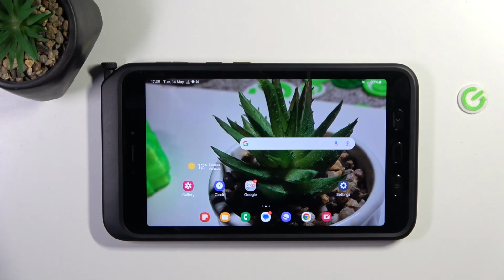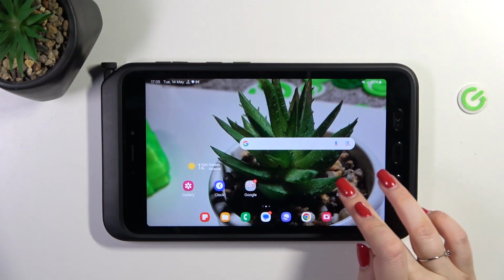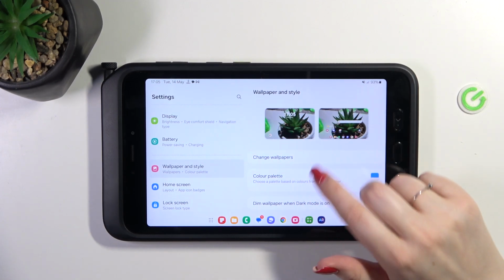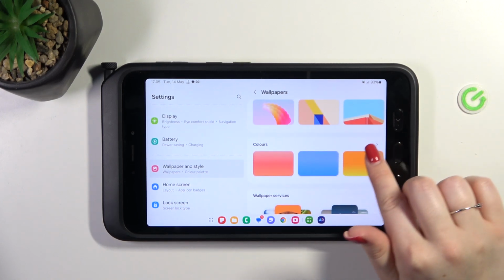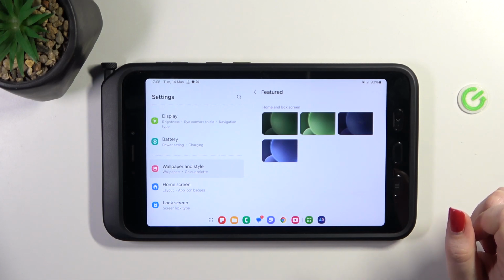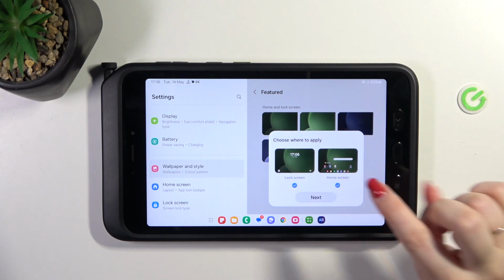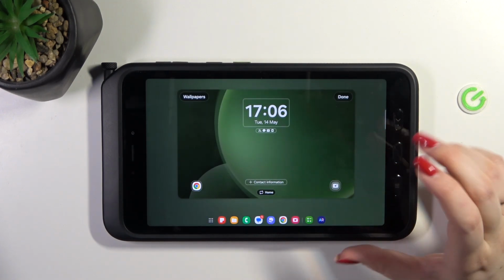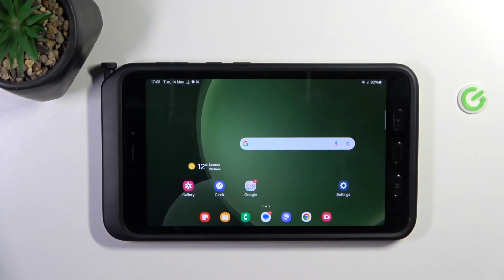How to Change Wallpaper on SAMSUNG Galaxy Tab Active 5?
Find out more:
This tutorial provides easy-to-follow steps for changing the wallpaper on your Samsung Galaxy Tab Active 5 tablet. Changing the wallpaper allows you to customize the appearance of your device's home screen and personalize it according to your preferences. In this tutorial, we'll guide you through the process of selecting and applying a new wallpaper on your Samsung Galaxy Tab Active 5, enabling you to give your device a fresh and personalized look.

Why would I want to change the wallpaper on my Samsung Galaxy Tab Active 5?
Can changing the wallpaper help me personalize my tablet's home screen?
How do I know if my Samsung Galaxy Tab Active 5 supports custom wallpapers?
Are there any benefits or drawbacks to changing the wallpaper on my tablet?
Can I use my own photos or images as wallpaper on my device?